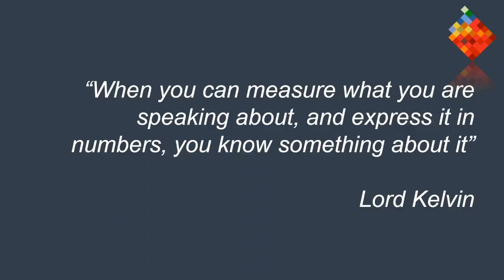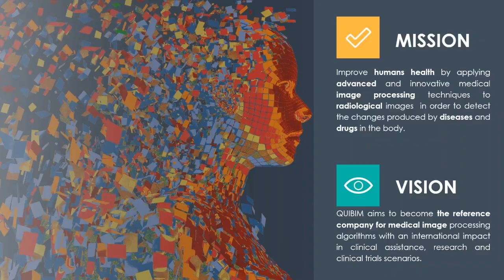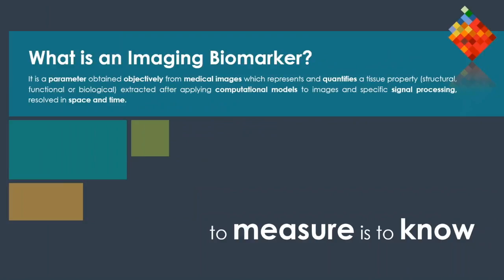Parenchima Webinar WG2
Webinar held by QUIBIM in the frame of Parenchima COST project WG2 for the integration of new algorithms and artificial intelligence code into QUIBIM Precision platform for the extraction of imaging biomarkers from Magnetic Resonance Images